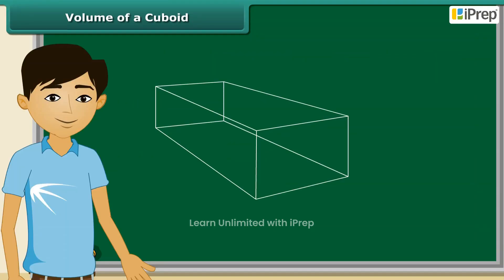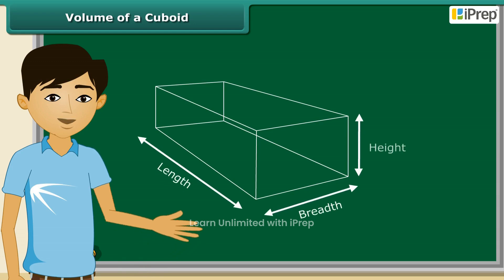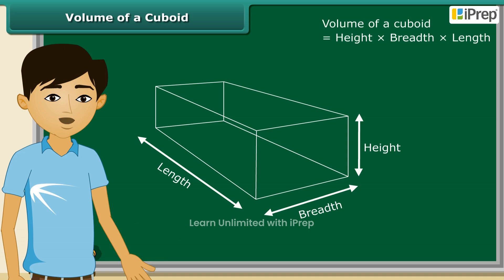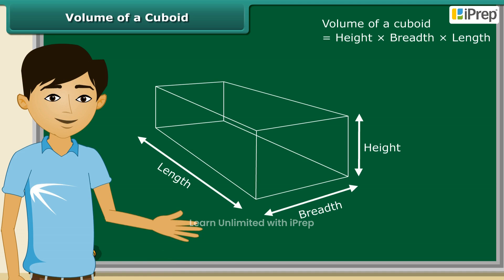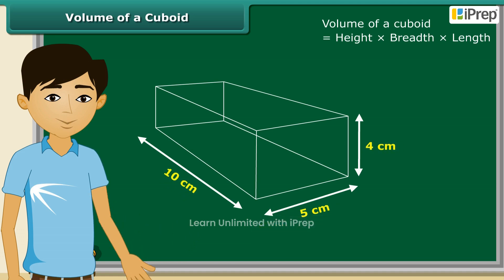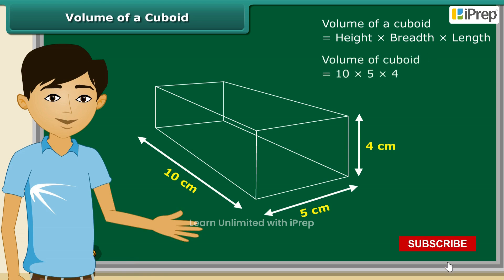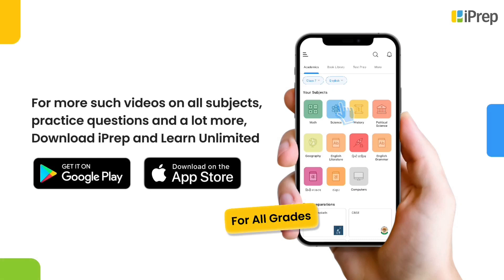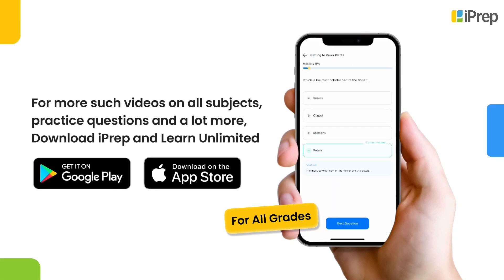Volume of a Cuboid | Mensuration | Math | Class 8 | iPrep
In this video, we have explained (Volume of a Cuboid), an important concept in the chapter, (Mensuration) from (Math) for (Class 8).
iPrep offers rich and comprehensive learning content for Nursery to 12th including:
- Chapter-Wise Assessments
- Syllabus Books
- Notes
- Simulations
- Co-curricular Courses
- Career Orientation